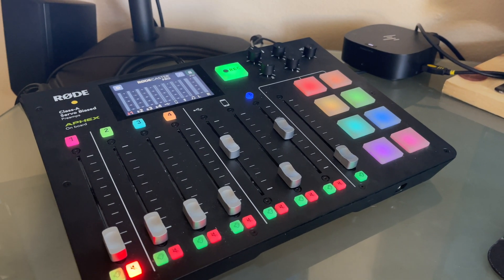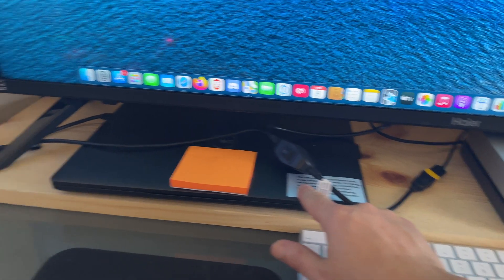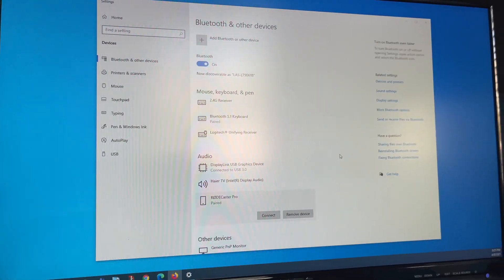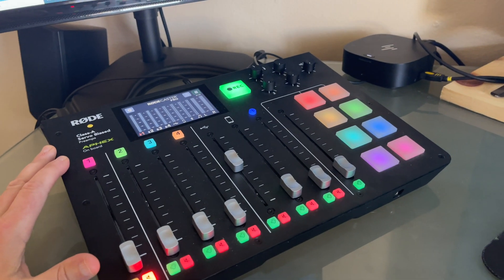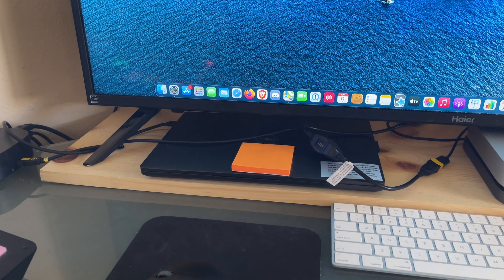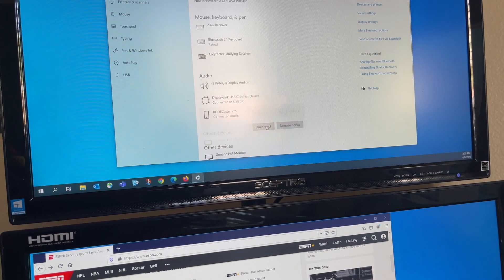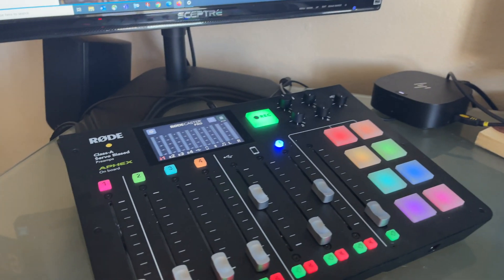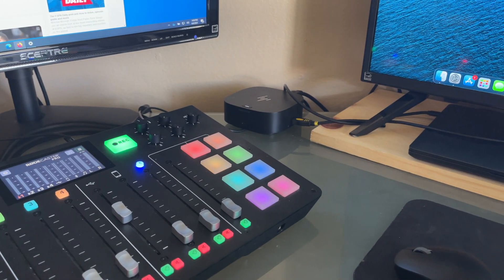Rodecaster Pro: Sharing Audio Between Two Computers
Sharing two ways to share audio between two computers and your Rodecaster Pro. You do not need the Rodecaster to do this but if you have one, make it count!